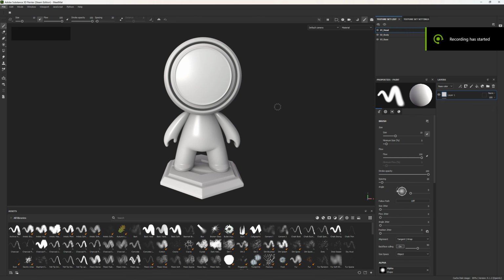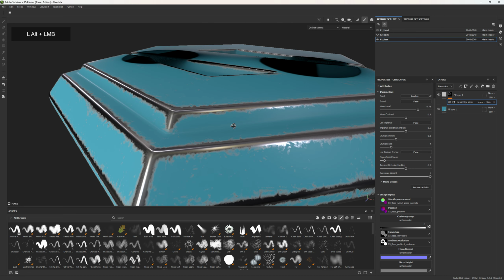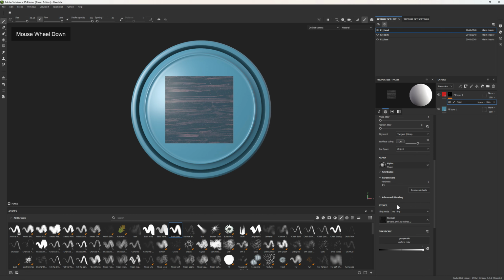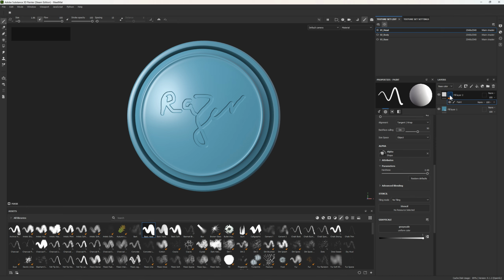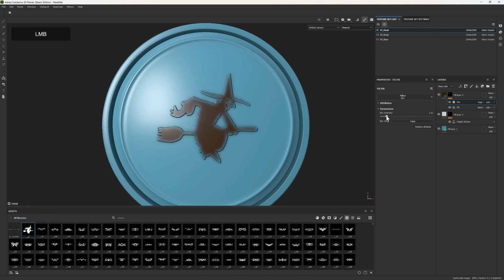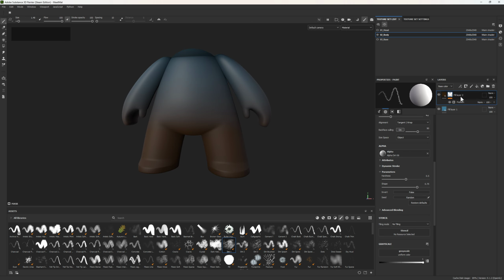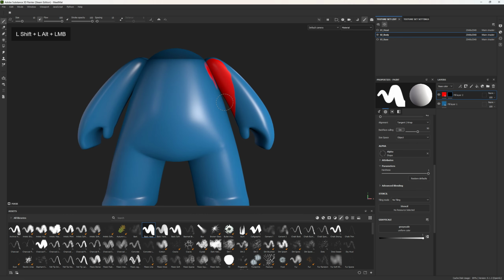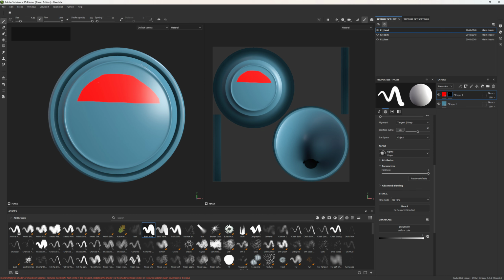Some tips for Substance Painter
Just few tips and tricks Ive learned over time. Highly recommend you get these two courses. The TV course is for intermediate users so best to get the first course and have strong basics